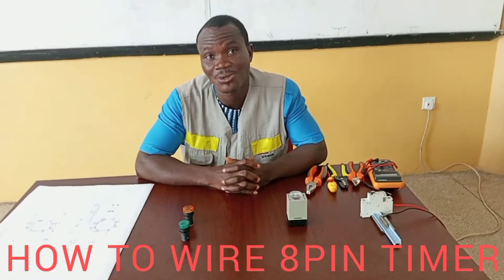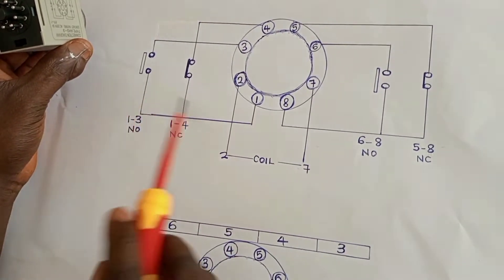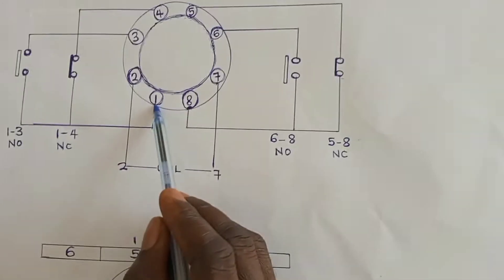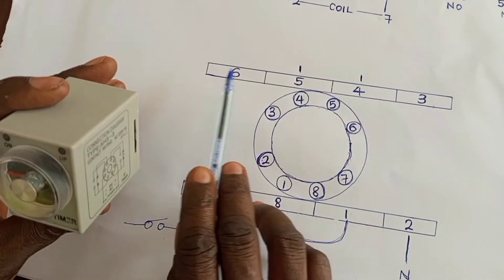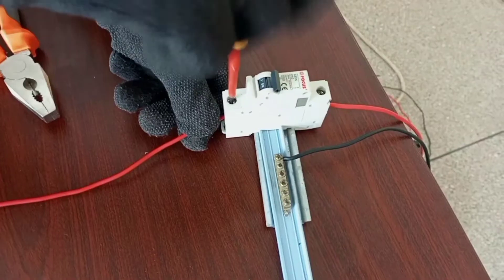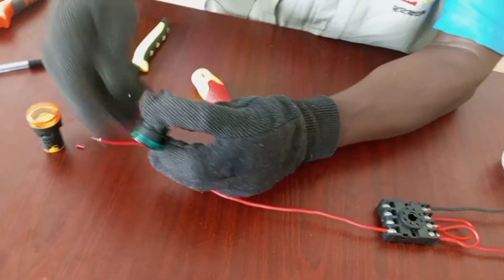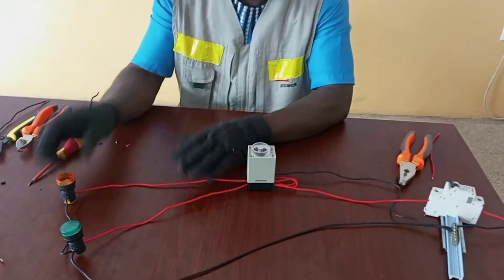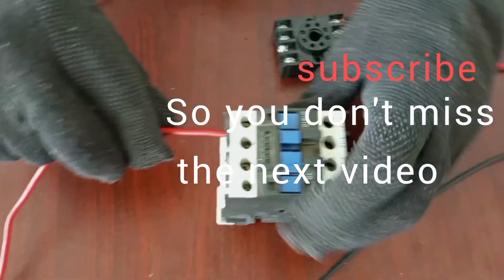HOW TO WIRE AN 8PIN TIMER FOR |"ON DELAY" AND "OFF DELAY" TIMING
This video is a demonstration of how to wire an 8pin timer relay, for both "on delay and "off delay functions.
in the video, two indicating lamps (green and amber) were used to represent the loads for the "on delay" and "off delay" functions respectively. In the video, the lamps are connected directly to the timer. This is because the lamps used need very little amount of current to operate. But this will not be the case, when the load needs a substantial amount of current to operate. In that case, a contactor must be involved.
To know how to connect the timer to the load through a contactor, kindly